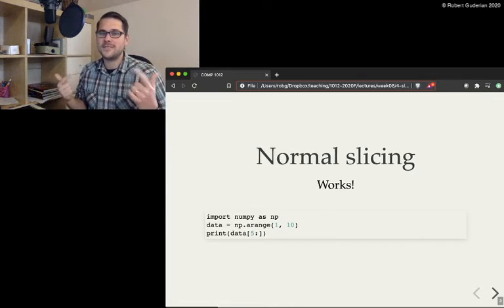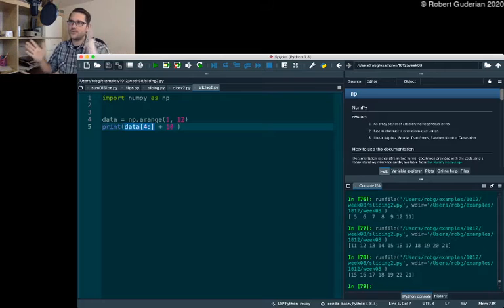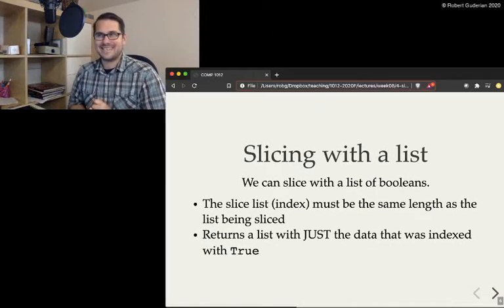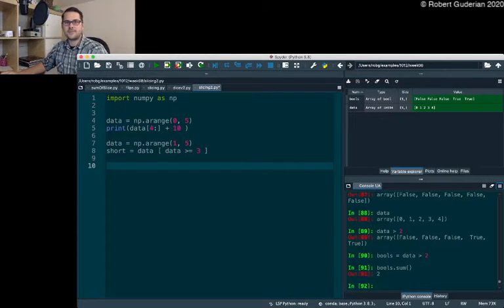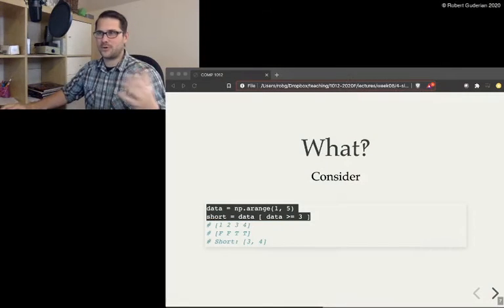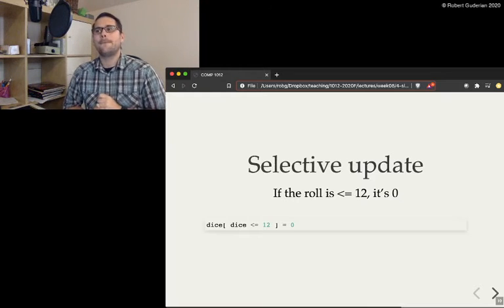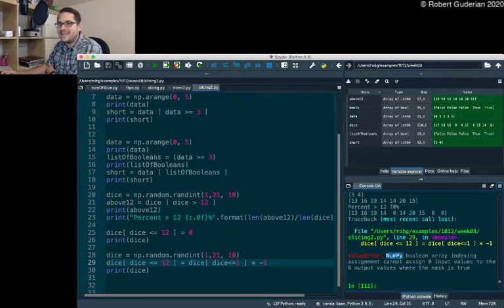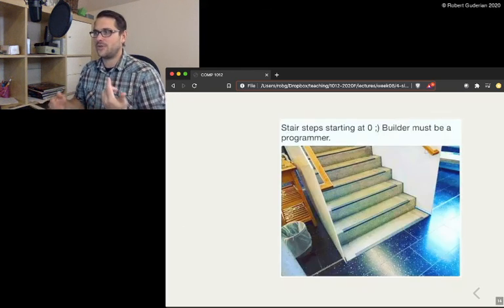Week 8 day 4 - slicing numpy arrays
We've sliced lists, and strings. We can slice Numpy arrays, too! Though, some more stuff has been added to make it better for multi-dimensional arrays.